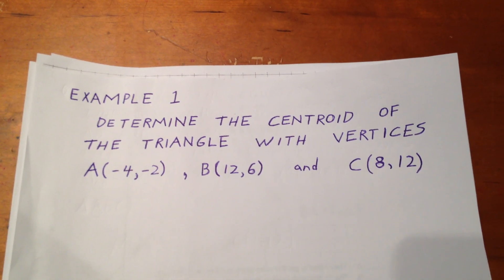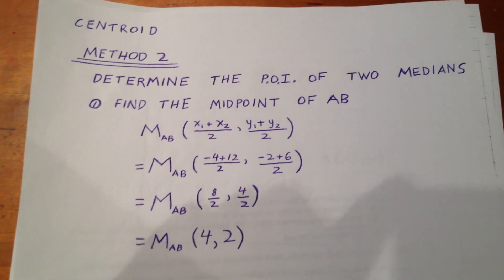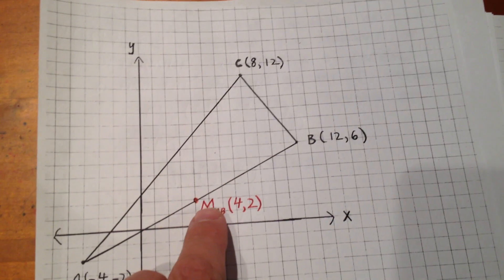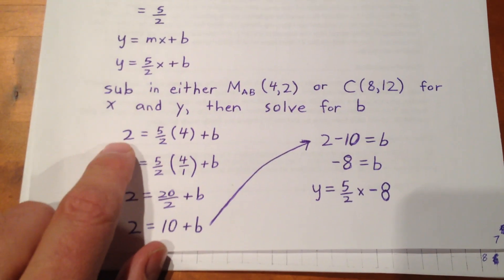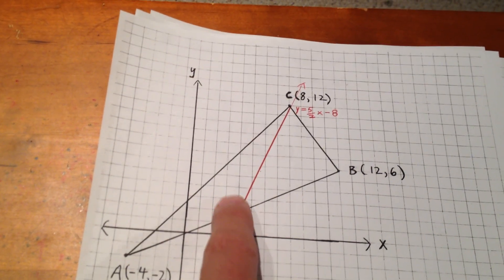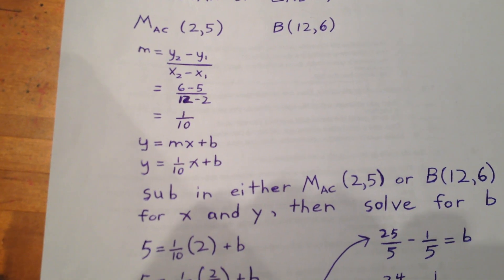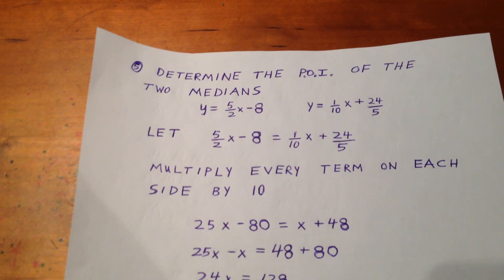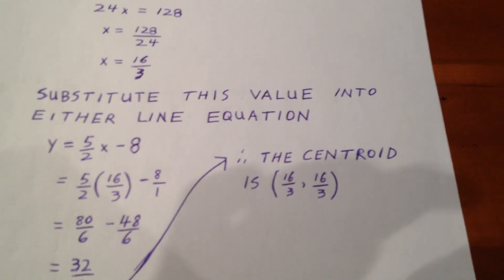Determine the Centroid of a Triangle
Determine the Centroid of the Triangle with Vertices A(-4, -2), B(12,6) and C(8,12)
Answer (16/3, 16/3)